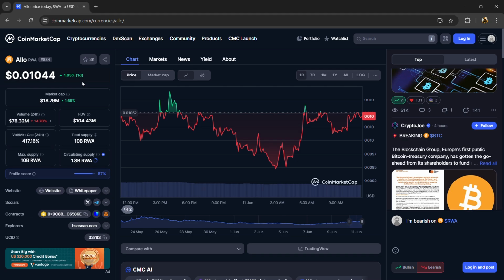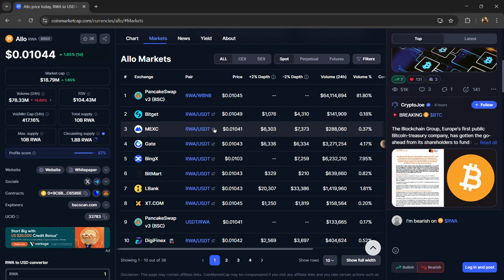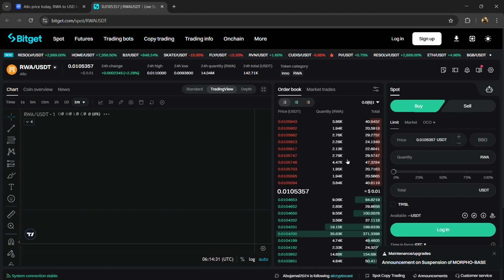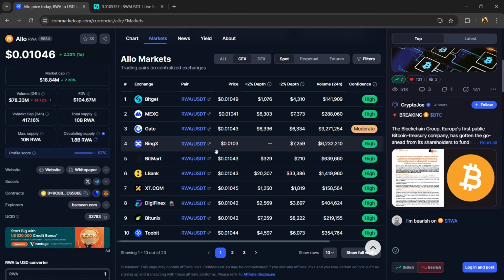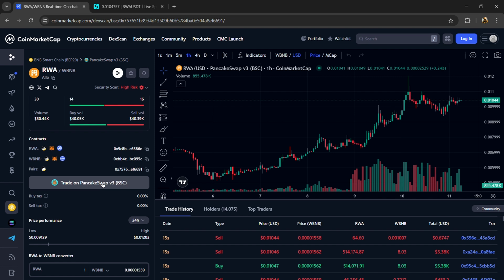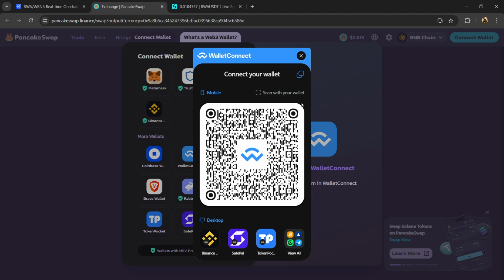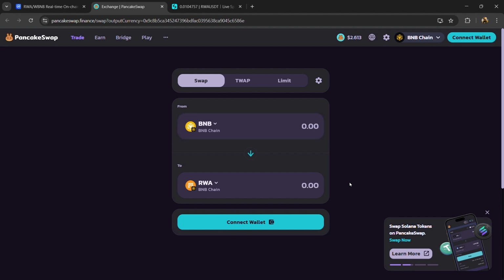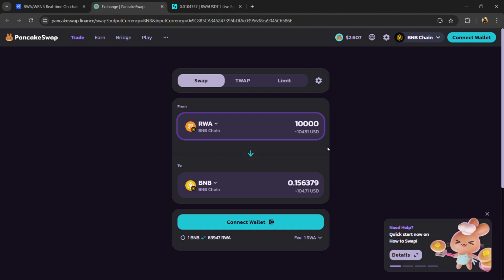How to Buy and Sell Allo ($RWA) Token??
In this video, I will show you. How to Buy and Sell Allo ($RWA) token on centralized and decentralized exchanges.